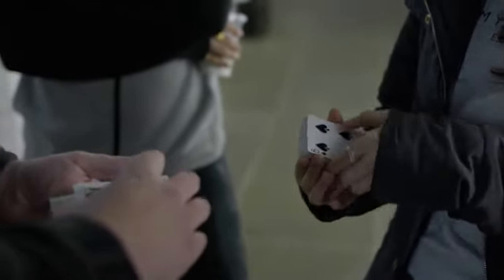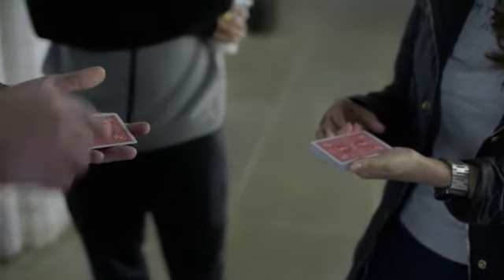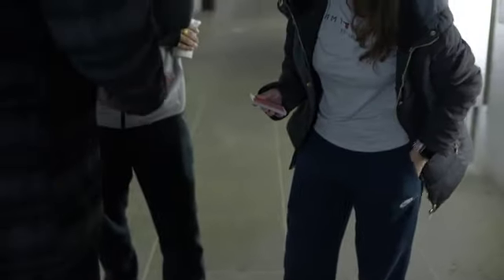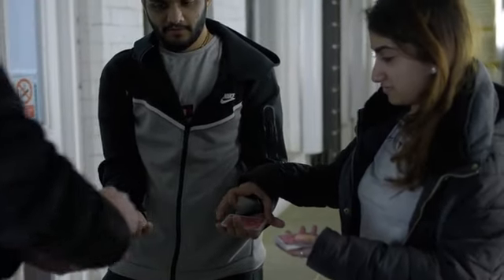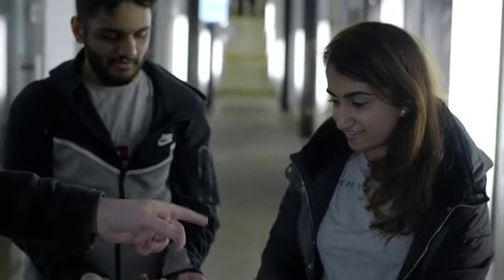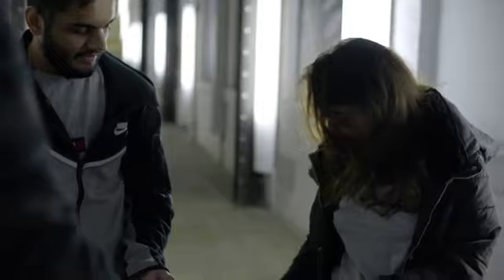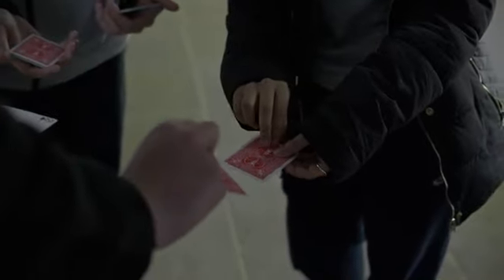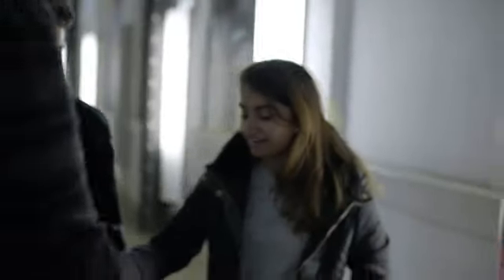Perplexions by The 1914 and Adam Dadswell PROMO 02 //